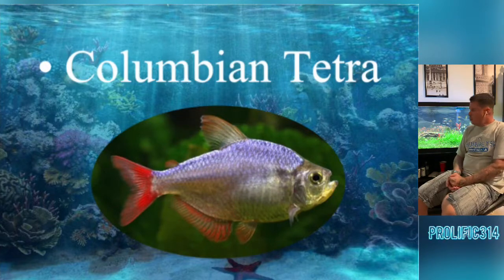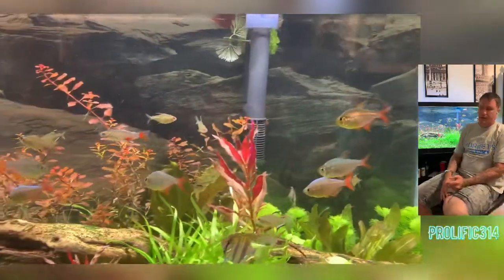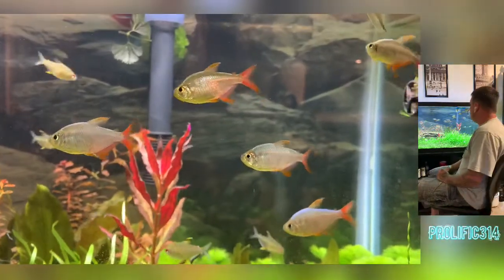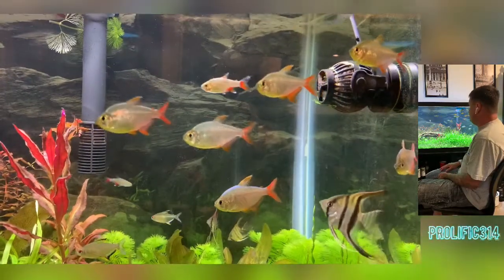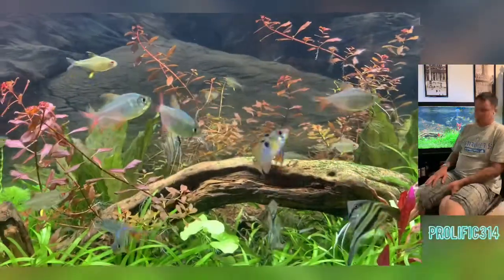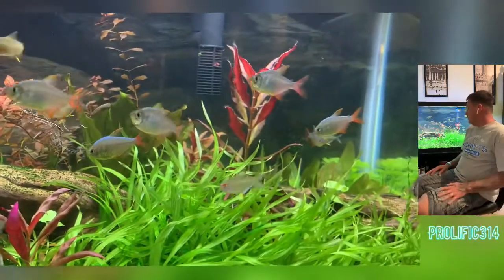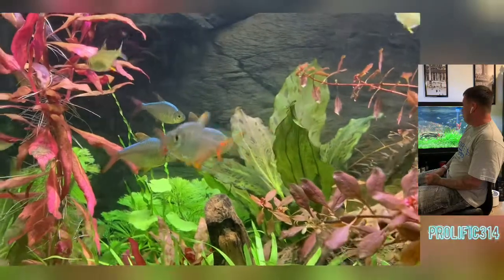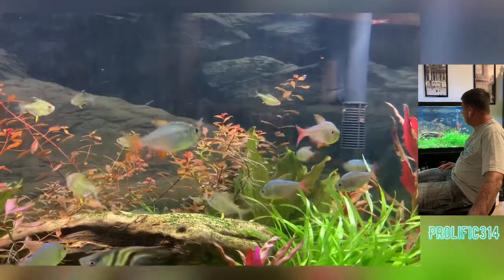Columbian Tetra Aquarium fish profile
🐟 Dive into the vibrant world of fishkeeping as we spotlight the stunning Columbian Tetra! In today’s video, we'll review everything you need to know about this delightful tropical fish—ideal for both novice and expert aquarists. 🌊 Discover their stunning colors, social behaviors, and essential care tips to create an ideal aquarium habitat. From tank mates to feeding routines, we've got you covered! If you're passionate about tropical fish or looking to boost your aquarium's aesthetics, this is a must-watch. 🐠